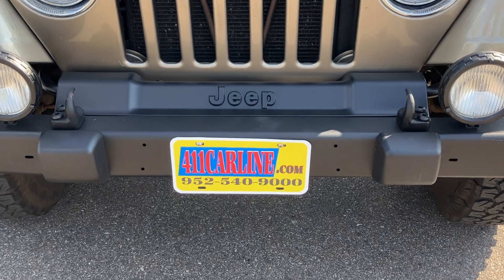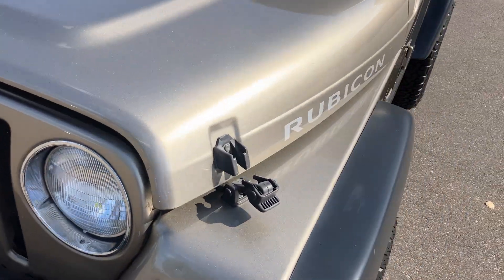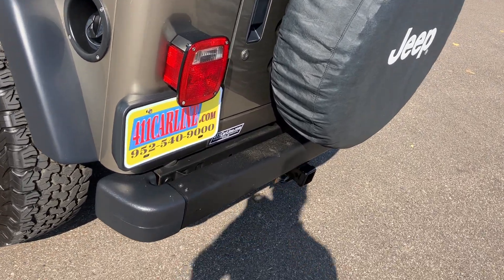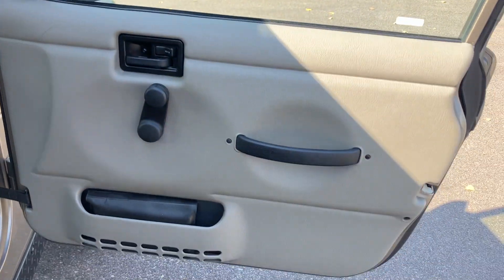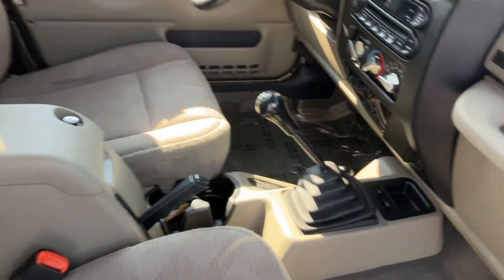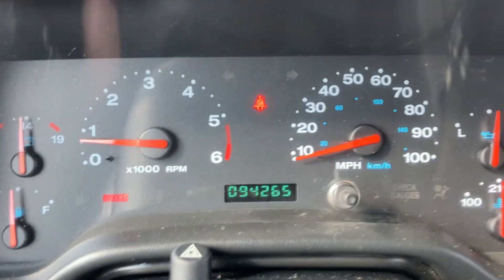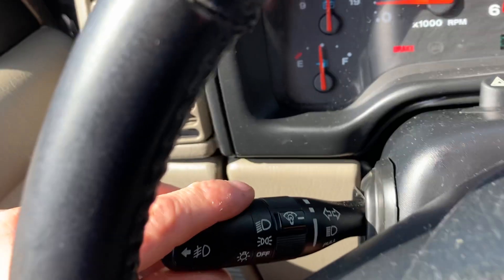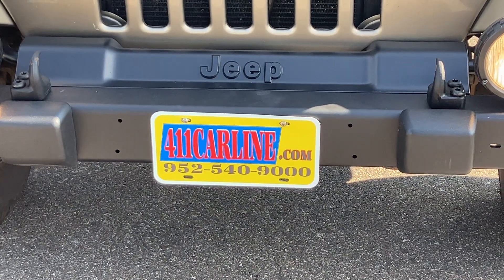2004 Jeep Wrangler TJ Rubicon 4.0L 4x4 5 Speed Manual Texas Truck 94k Miles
THIS RUBICON SOLD